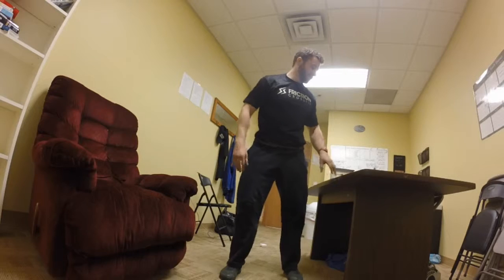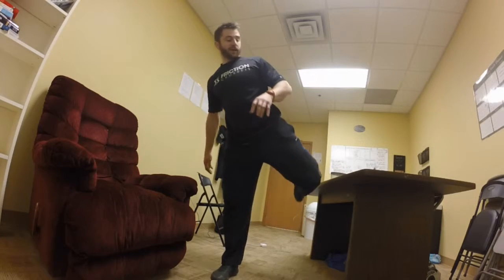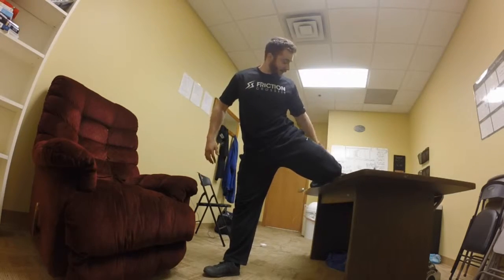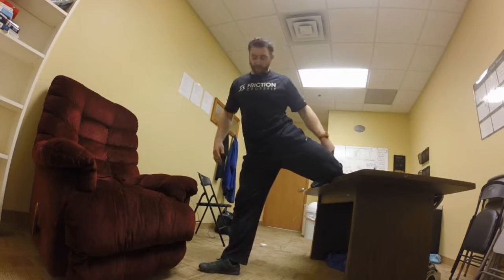Friction CrossFit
042115 Bobby with the Mobility Minute!